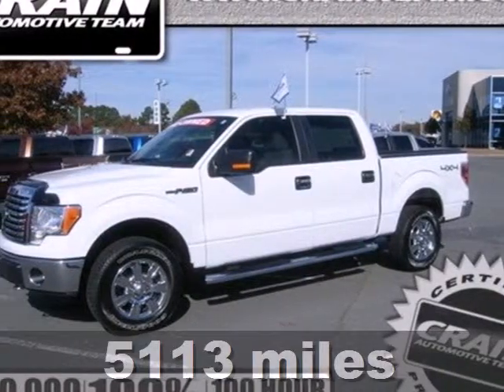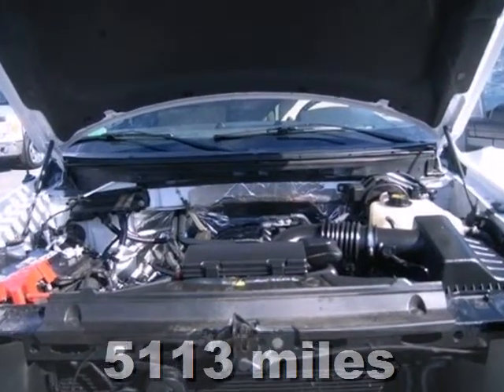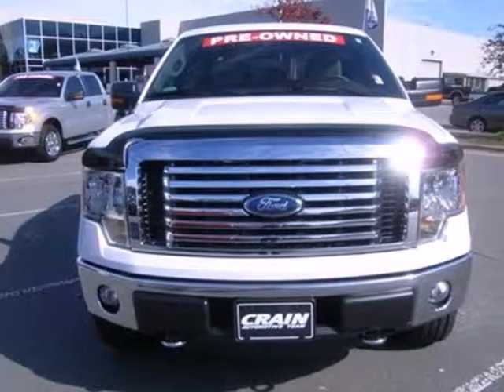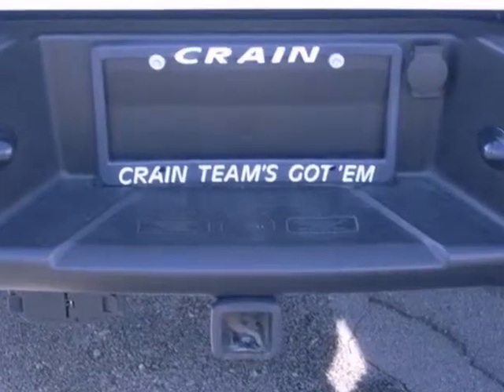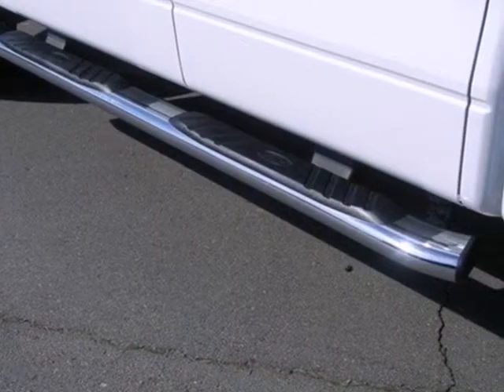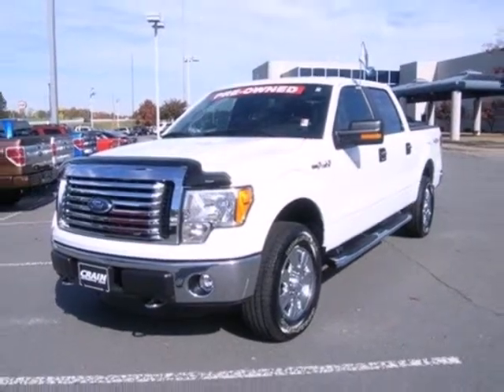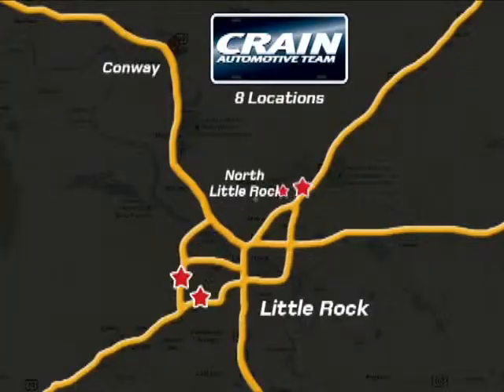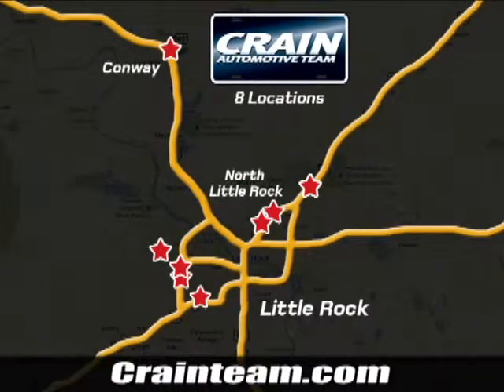2011 Ford F-150 Little Rock AR Jacksonville, AR 2JT9881A - SOLD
SOLD - crainfordjacksonville.com SOLD - Call or visit for a test drive of this vehicle today! Phone: Year: 2011 Make: Ford Model: F-150 Trim: XLT Engine: Gas/Ethanol V8 Transmission: Automatic Color: WHITE Mileage: 5113 Stock #: 2JT9881A a onclick="cancelEvent(event);ceP(this);" href="javascript:;"Get Internet Price/a AtCrain Ford of Jacksonville we work hard to get you into the vehicle you have always wanted. That new, used, and certified pre-owned vehicle is waiting for you, and we work with a vast array of lending sources to make sure you will get the most complete and comprehensive financial package available. Crain Ford of Jacksonville Service Department strives for 100% customer satisfaction. From general maintenance such as oil changes to major repairs, let Crain Ford of Jacksonville service your vehicle. Our dealership is one of the premier dealerships in the country. Our commitment to customer service is second to none. We offer one of the most comprehensive Parts and Service Department in the automotive industry. At Crain Ford of Jacksonville, we strive to make buying or leasing a new vehicle a pleasant and rewarding experience.Our primary concern is the satisfaction of our customers. Our YouTube Channel was created to enhance the buying experience for each and every one of our internet customers. Address: 1800 School Drive Little Rock AR Jacksonville, AR 72076